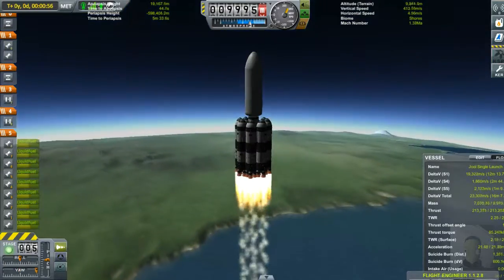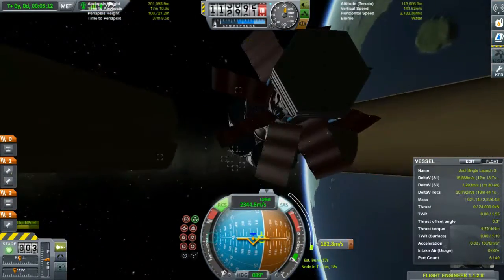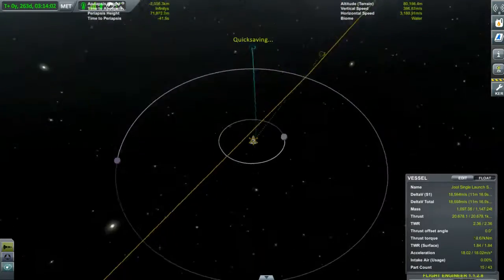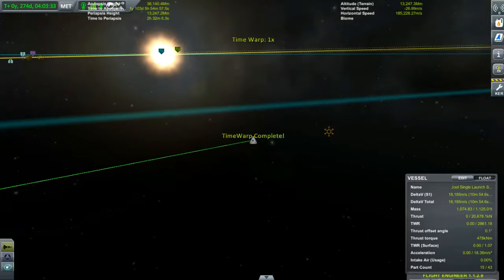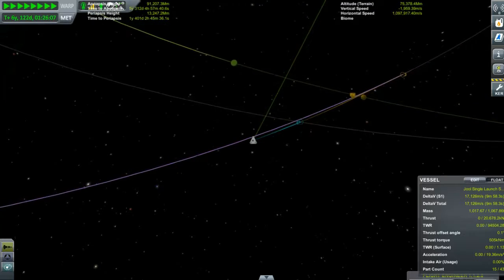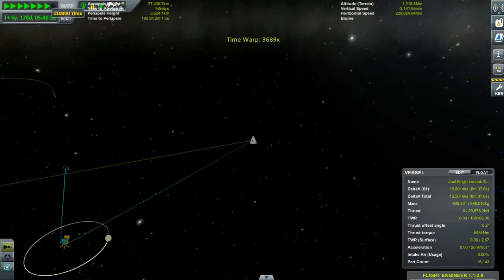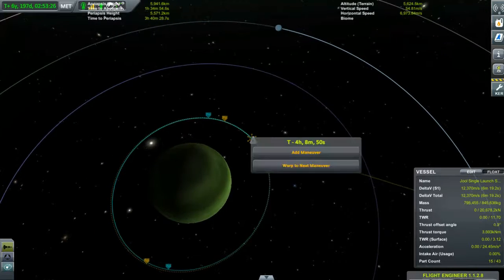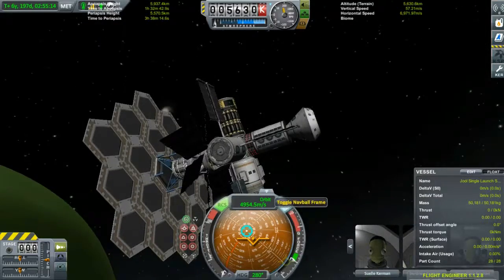Ksp: Jool Space Station [Edited]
I hope you like the editing! :D